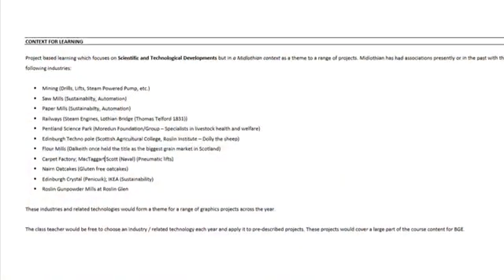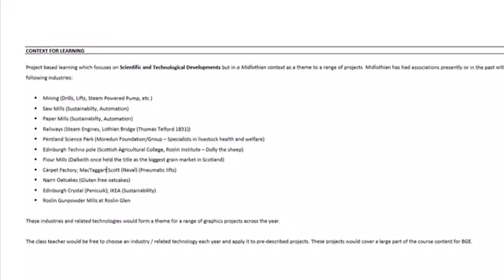Curriculum planning in secondary craft, design, engineering and graphics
In this video Midlothian teachers discuss their use of the moderation cycle for curriculum planning.  They describe their use of the experience and outcomes for planning and how the benchmarks support assessment.